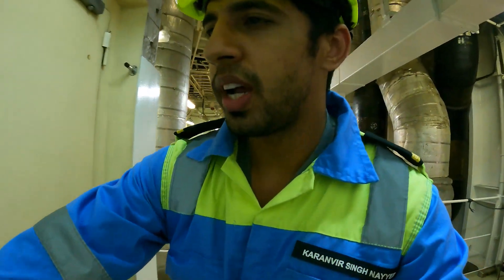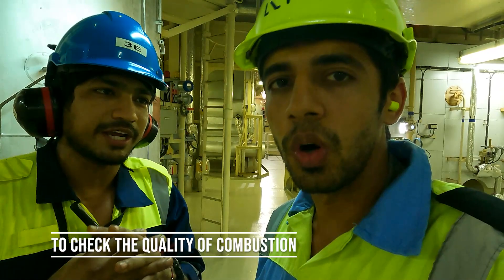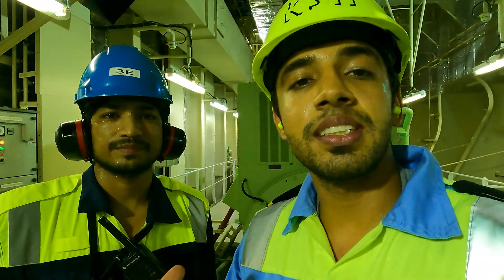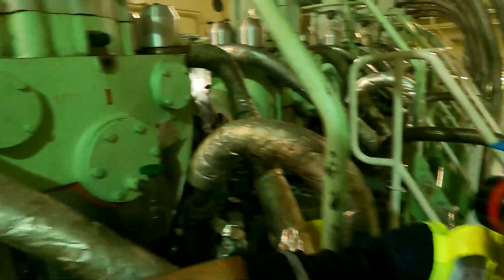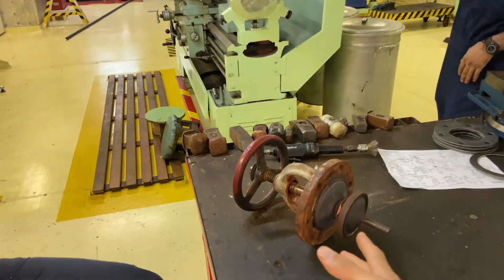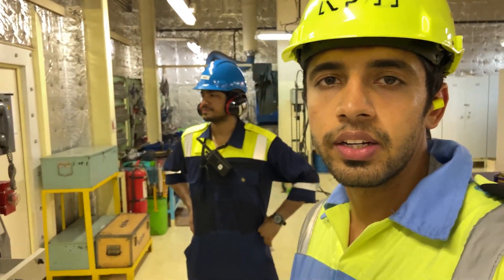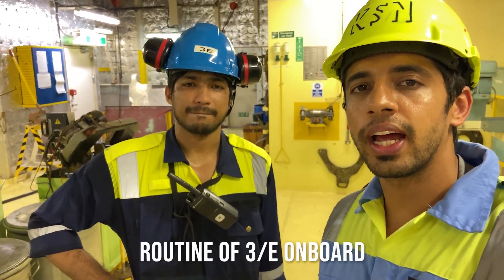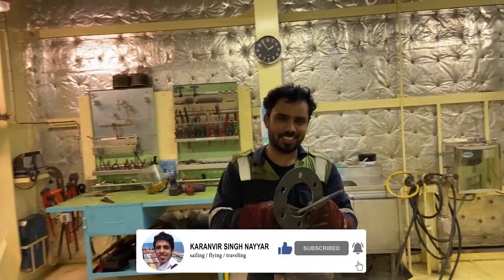6 Hours with MARINE ENGINEERS On Ship in 15 minutes!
Marine Engineers Life Onboard A Ship In The Middle Of The Ocean ( Seaman’s Vlog )

In this video , I will be taking you along with the third engineer onboard our ship . We will be covering his duties and responsibilities onboard .

Marine engineers In the merchant navy definitely need to watch this video as the third engineer showcases real time operations being conducted on the generators of the ship .

He will also be telling what exactly does he expect from an ENGINE CADET joining the ship for the first time .

Ship engineers have a very tough life onboard which demands tremendous amount of physical work & planning . The machinery space is huge with only 4 Engineers & a Handful of ratings keeping the heart of the ship in running conditions .

Maintenance of the ship also demands proficiency in using the basic tools , lathe machines , drilling etc etc which you will witness in the Workshop of the ship .

Don’t forget to watch the video till the end as a lot of marine engineering related doubts and questions have been answered .

► Camera - GOPRO HERO 8 BLACK

GOPRO HERO 9

SHOTGUN MIC -

►Music Credit |